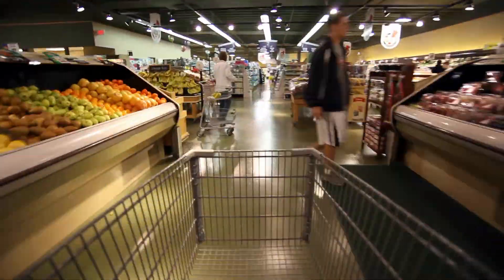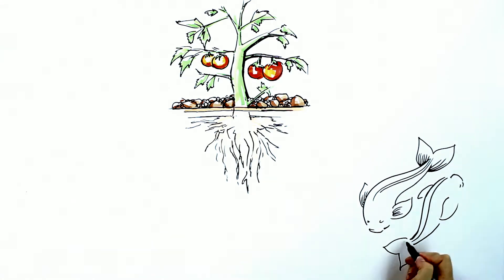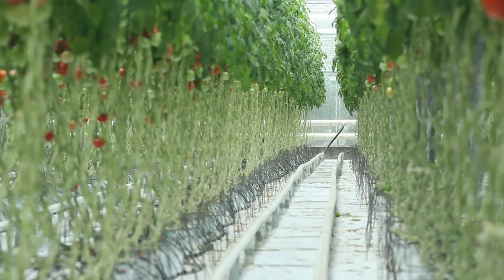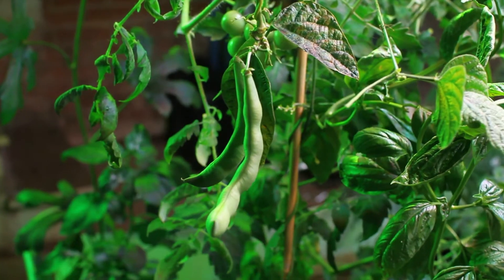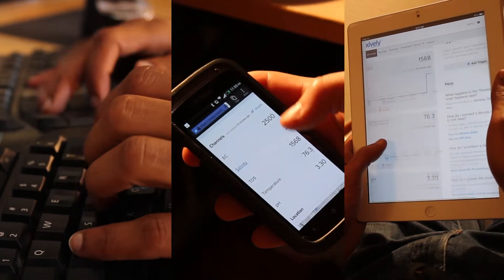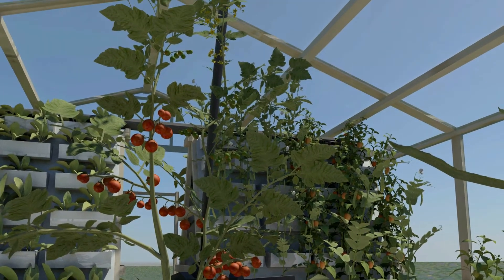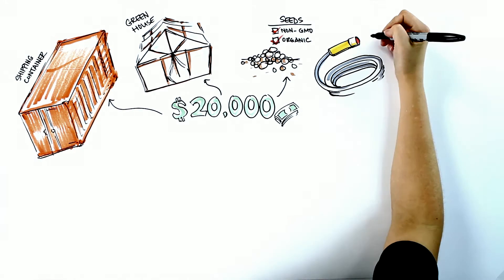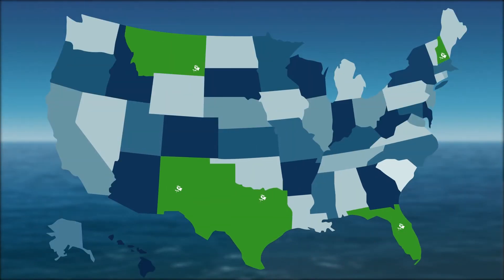Greenfinity Farms - Aquaponics Solution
Kickstarter video for Greenfinity Farm's portable aquaponics system!

Directed & Edited by: Nishant Gogna
Produced by: Vishal Patel
3D Rendering by: Rosco